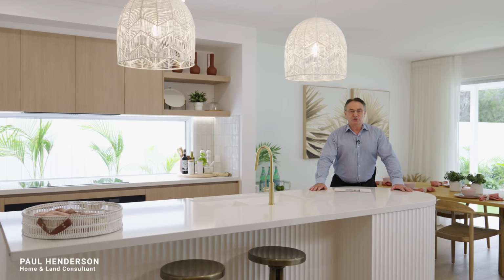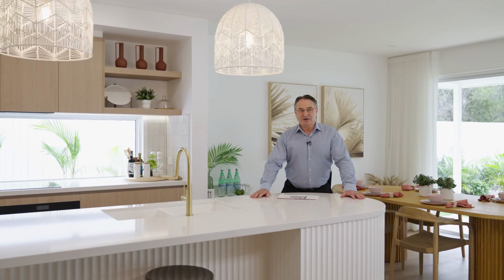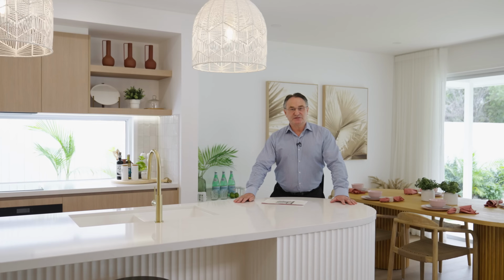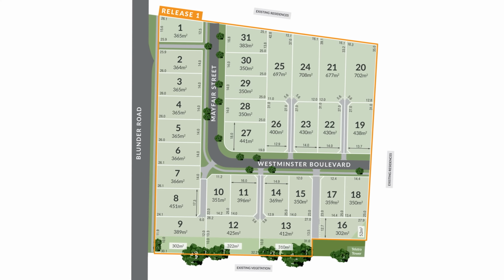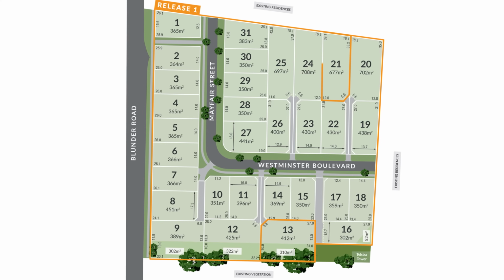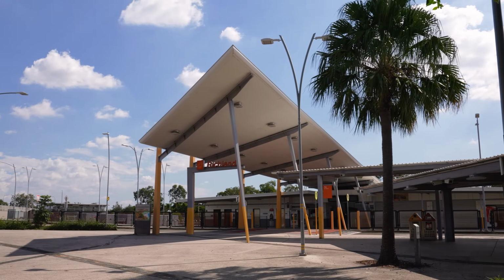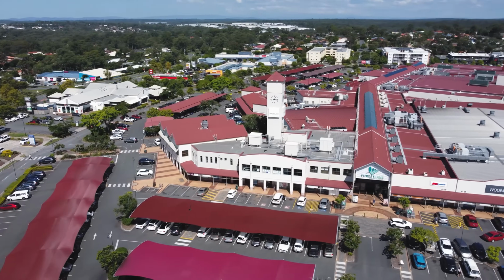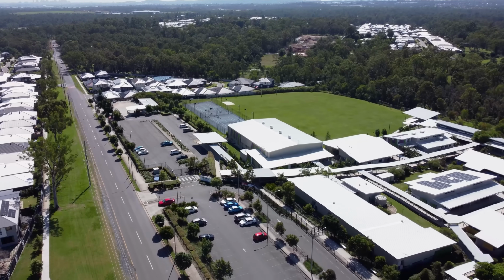Liberty at Doolandella. Lots 13 & 21.